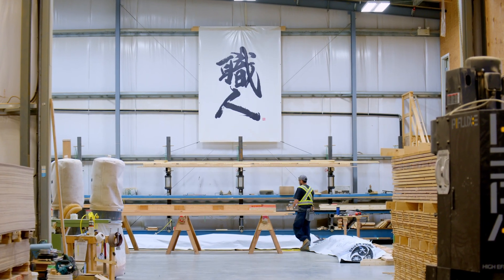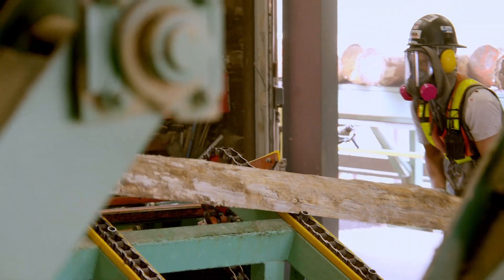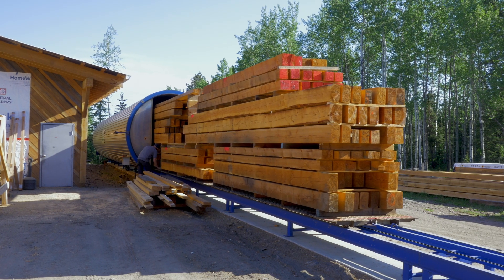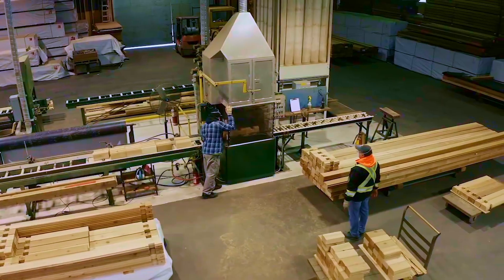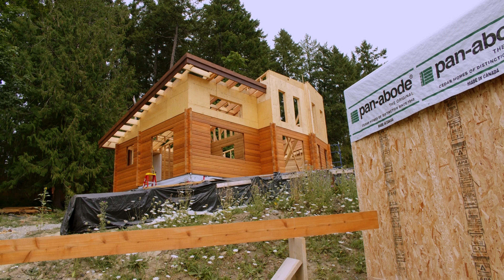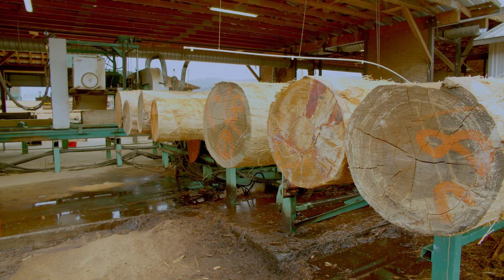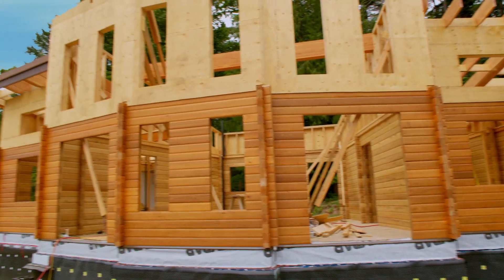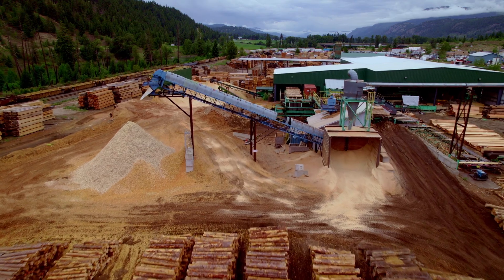Benefits of VALUE-ADDED Wood Products from British Columbia 2023